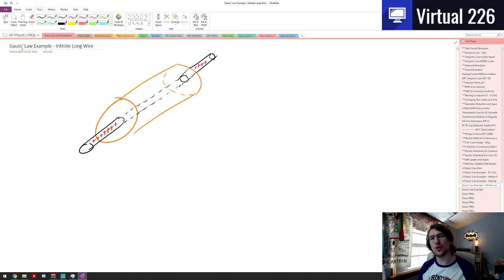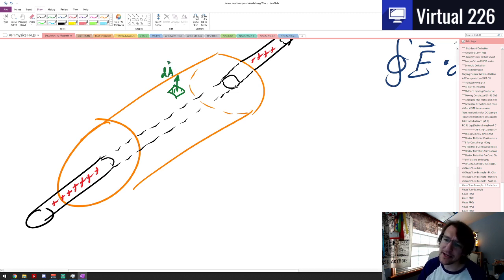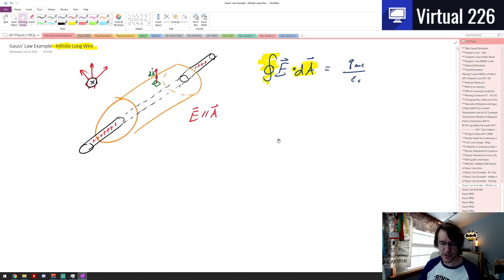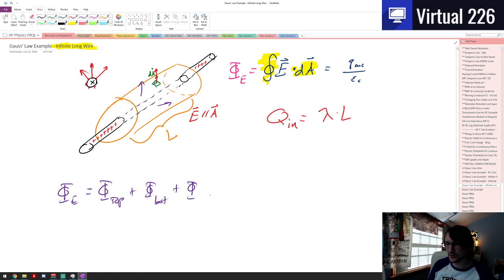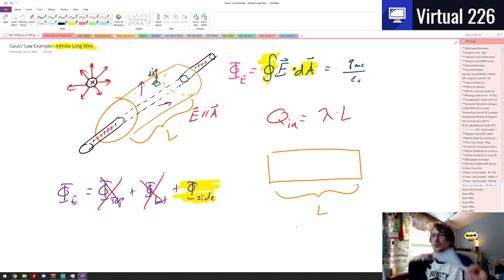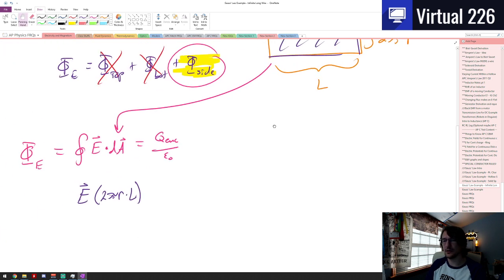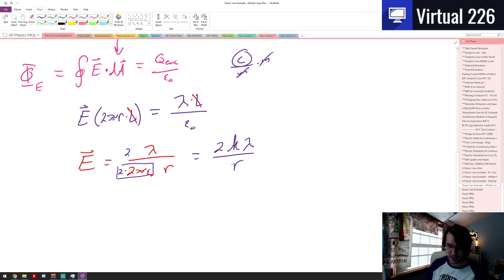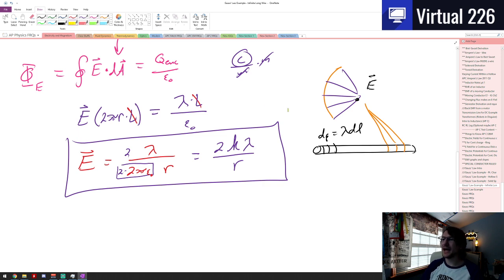Gauss' Law for an Infinitely Long Wire - AP Physics C: E&M Vid13